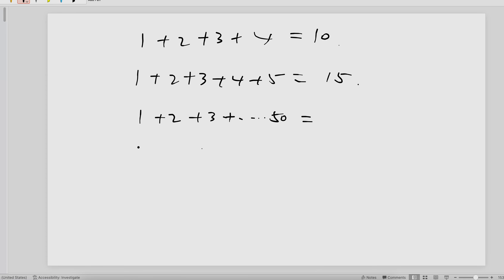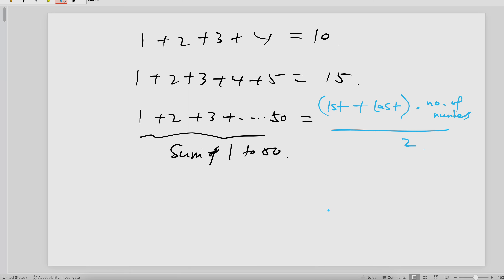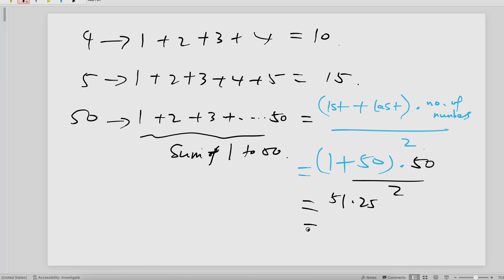20221224 bob sum of consecutive numbers